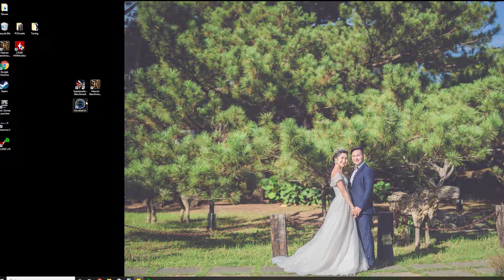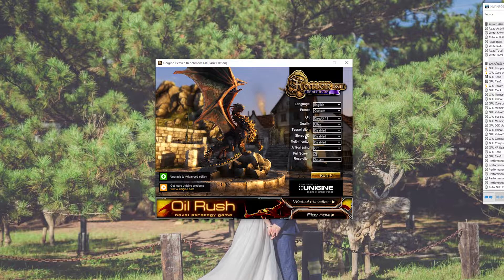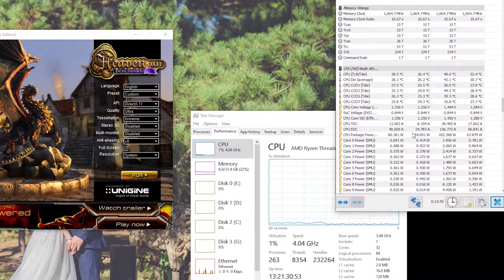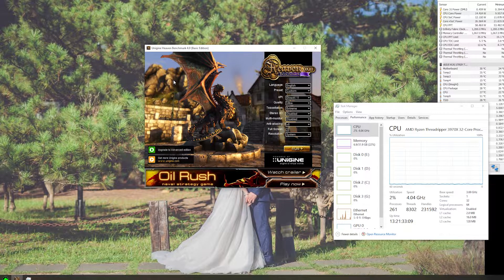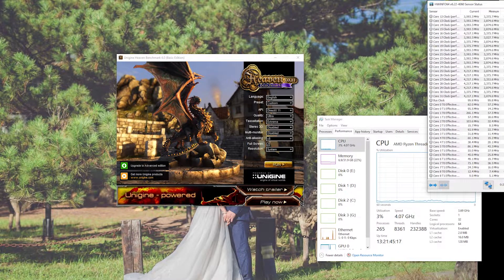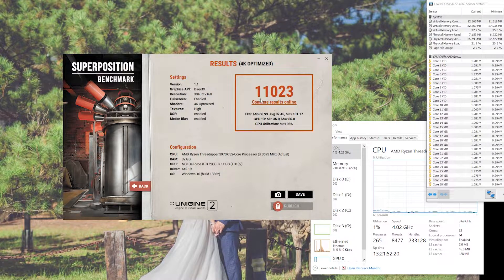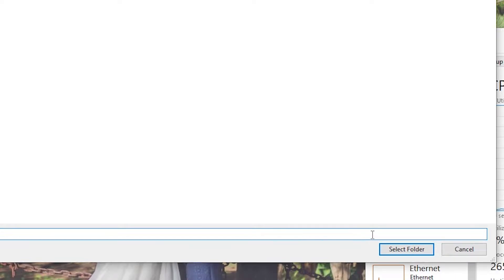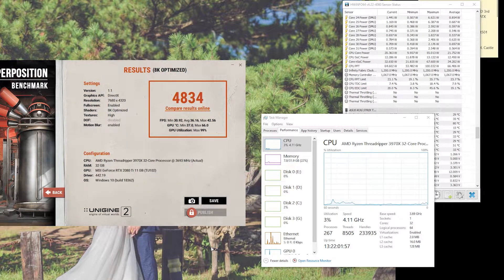Threadripper 3970X Gaming Benchmarks | Unigine 2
Is this the wild animal that all gamers have been dying for and could you possibly play 8K gaming?! We will test the AMD Threadripper 3970X  with the Geforce RTX 2080 TI in gaming benchmarks. This AMD Threadripper 3970X is a powerful processor combined with one of the best GPU's that you can get,  can this deadly combination  possibly give a spanking to any PC gaming on earth? I'm going to put this beast of a workstation to the test and give you the answer that your seeking.

Timestamps

5 Minute Heaven test
3:32

10 Minute Heaven test
7:30

4K Optimized Superposition Test
9:53

8K Optimized Superposition Test
11:36

AMD Threadripper 3970X:
MSI gaming geforce rtx 2080 TI